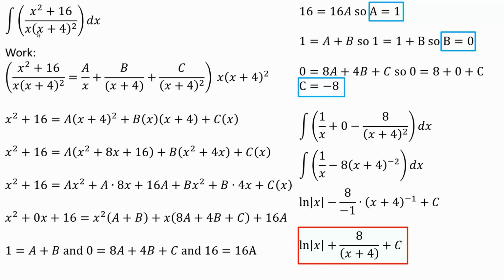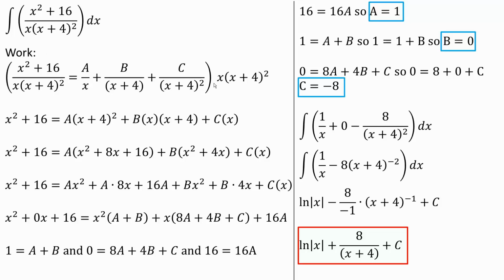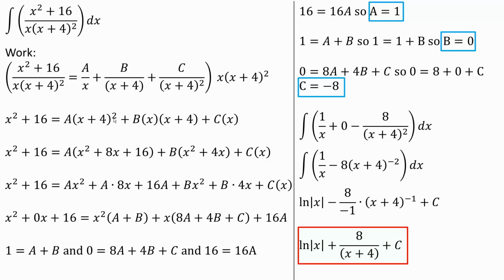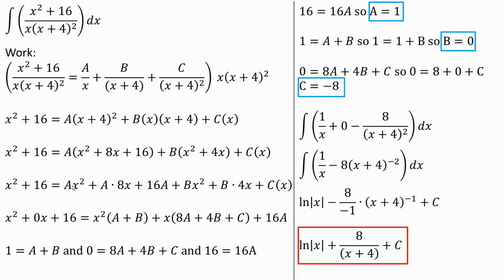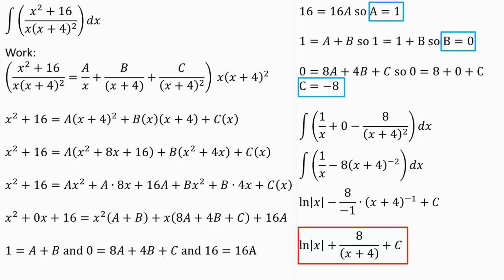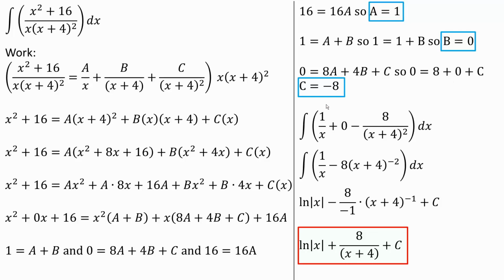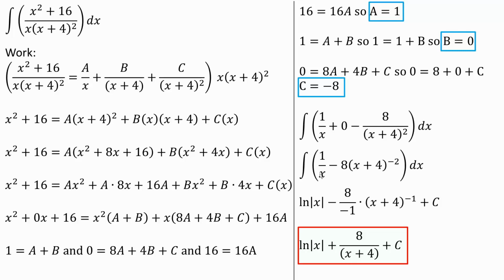Integrals (Partial Fraction—Repeated linear factor)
Workbooks that I wrote: